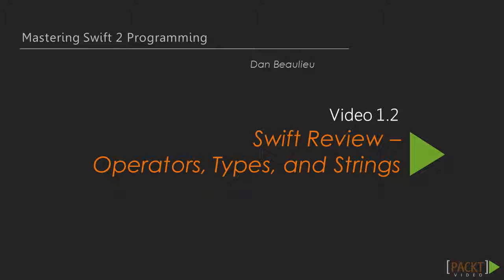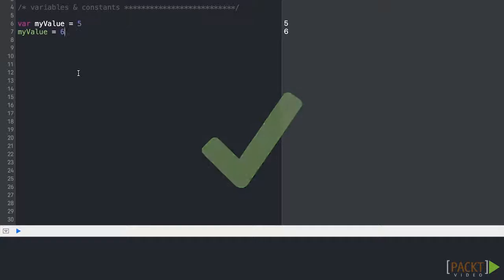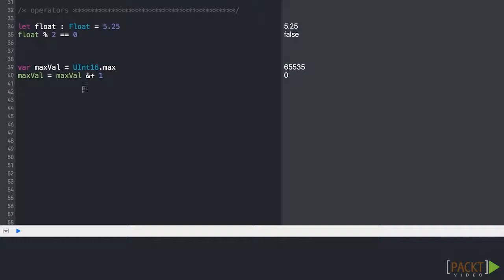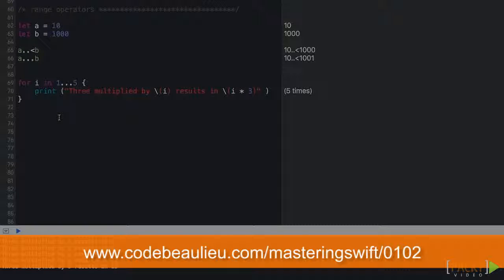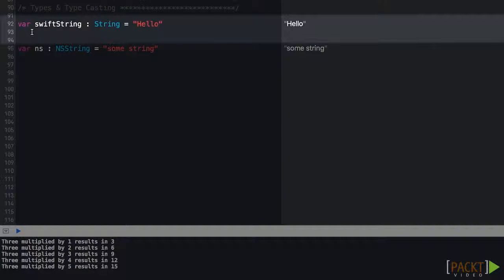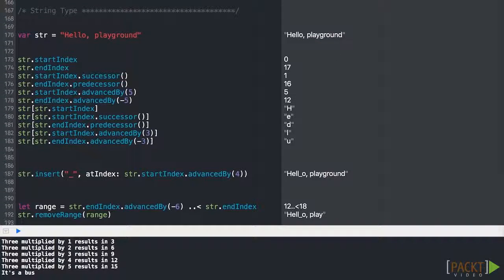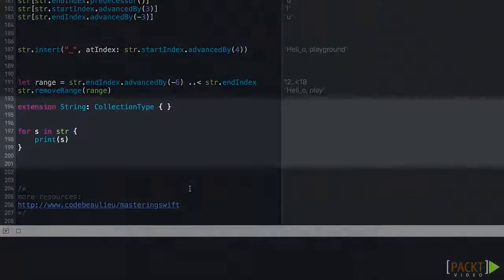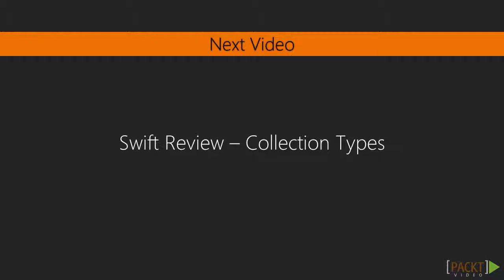058 - Swift Review – Operators, Types, and Strings.mp4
58 - Swift Review – Operators, Types, and Strings.mp4